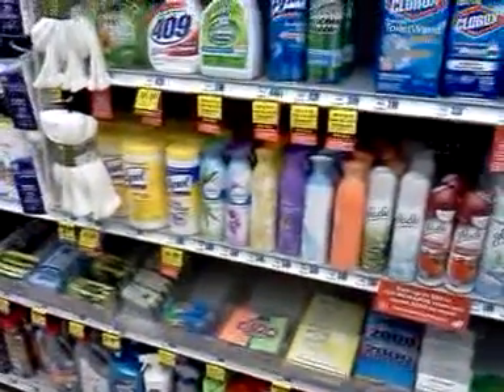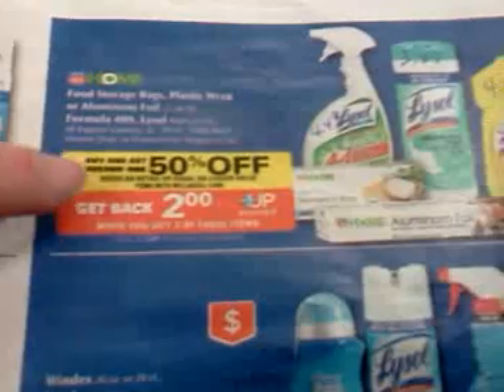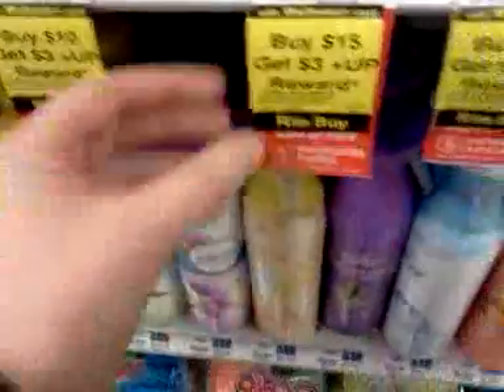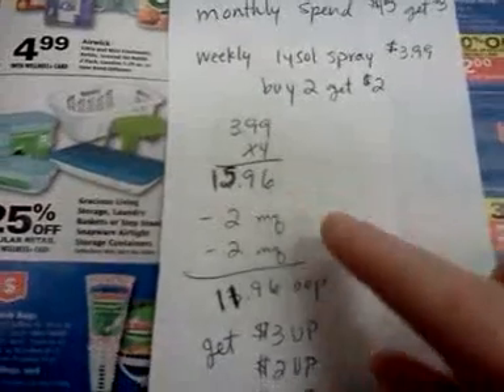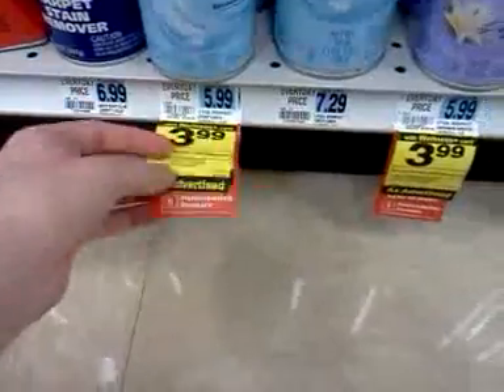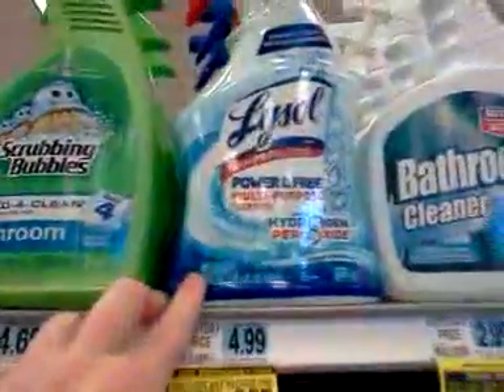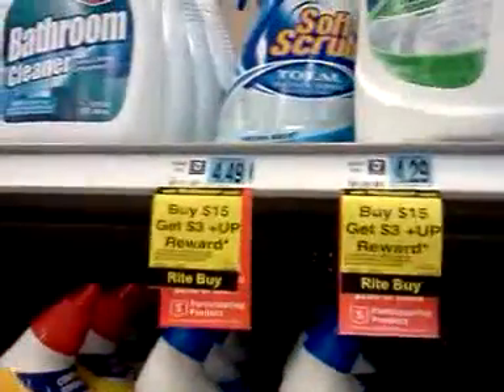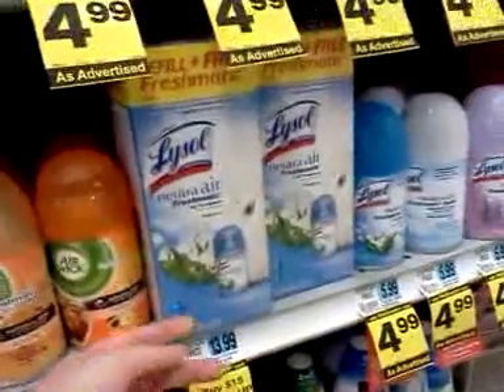Rite Aid Lysol triple dip deal 1/20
The monthly spend $15 get $3UP is the same deal as the Finish monthly which you may have done a couple weeks ago.

**all monthly deals end January 26.

2 different weekly deals that include Lysol - buy 2 get $2UP limit 2 on each deal
monthly spend $15 get $3UP includes most lysol and many other products - limit 2
Most of the Lysol is included in the anniversary promotion spend $100 get $20UP.